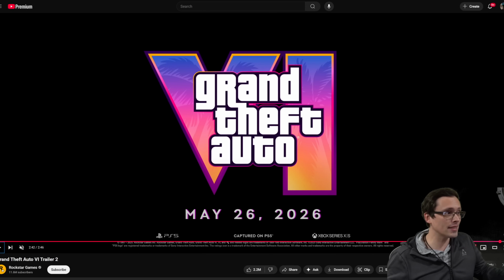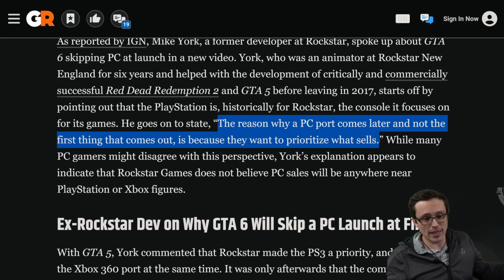Grand Theft Auto VI Trailer 2! What does it tell us about PC?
Without a PC release date or system requirements for GTA 6, there's only so much we can say, but here are my thoughts on what has been revealed so far about GTA 6 on PC.